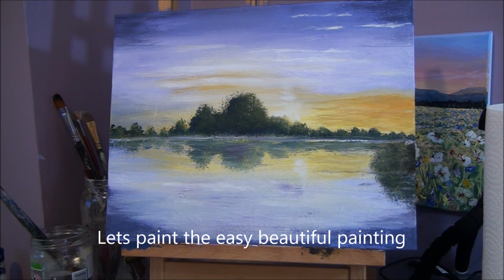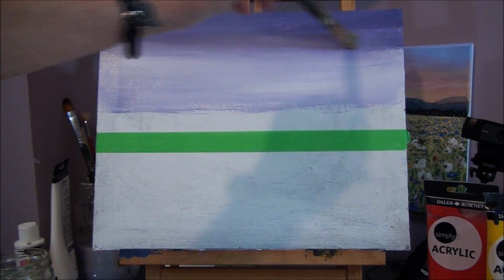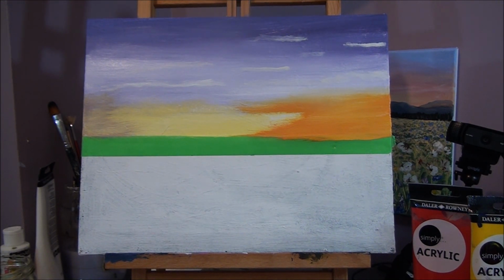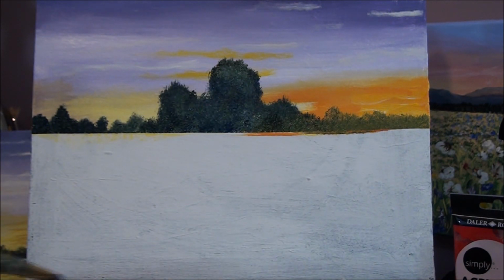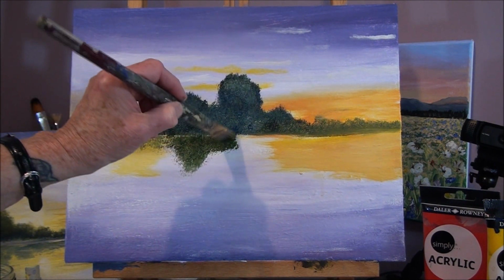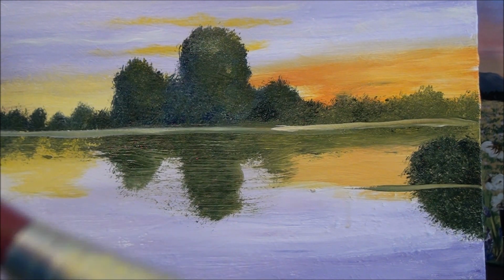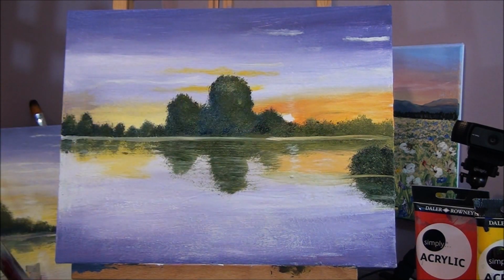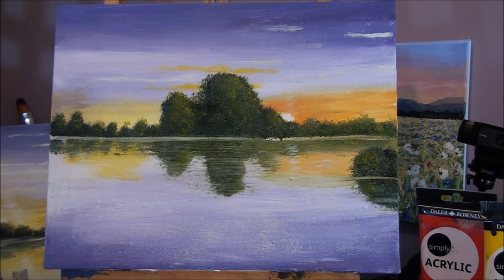Simple Sunset and Water with Reflections Landscape with Acrylic paint in 45 minutes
Simple Acrylic Painting Lesson Sunset and Water with Reflections Landscape FULL Lesson 45 minute painting.
In this lesson you will learn how to paint an easy landscape in only 45 minutes, easy techniques for the beginner

Extra brushes to have on hand are:

Fan Brush
Filbert Brush
Angular Brush